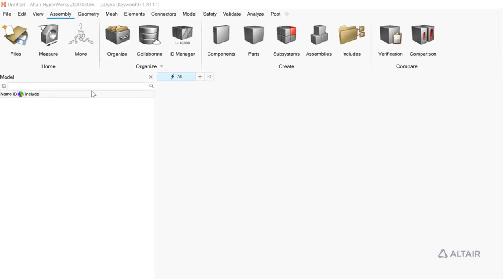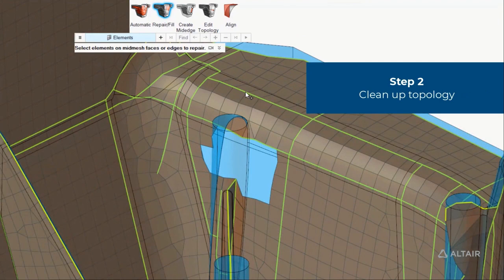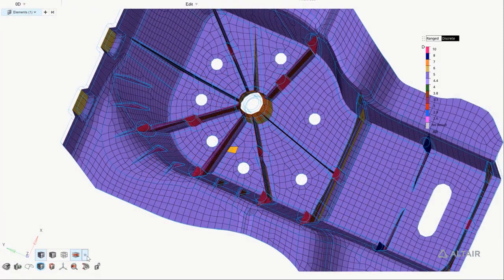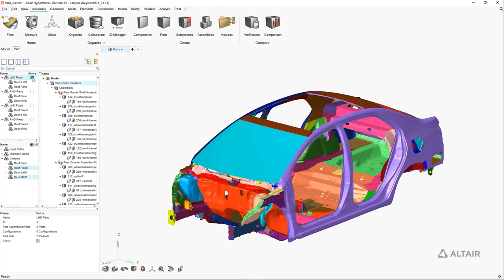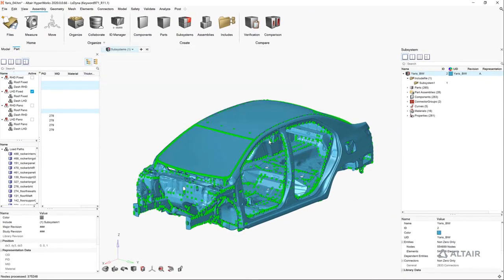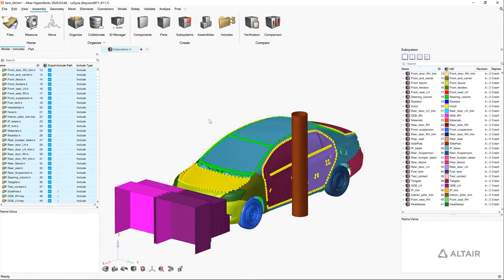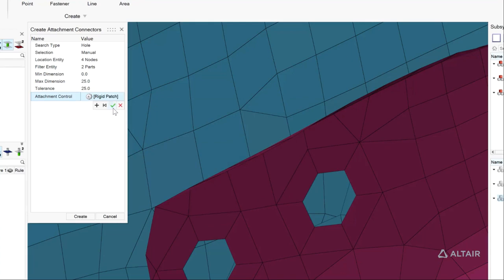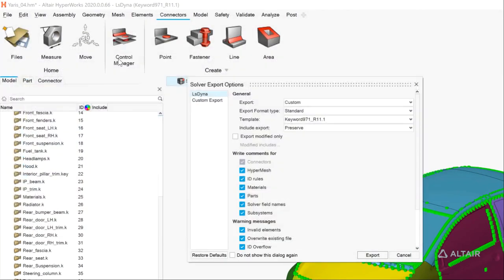Altair HyperWorks 2020 - Model Build - Part Browser, Meshing, Subsystems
Seznamte se s postupy jak pracovat s Part browserem, jak na síťování a tvorbu subsystémů.